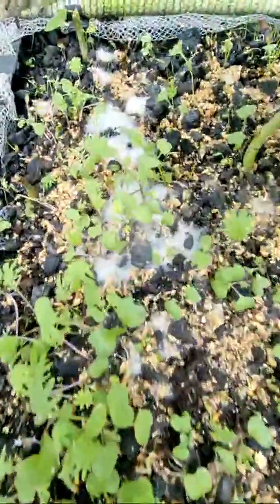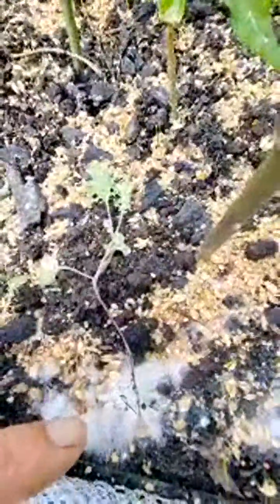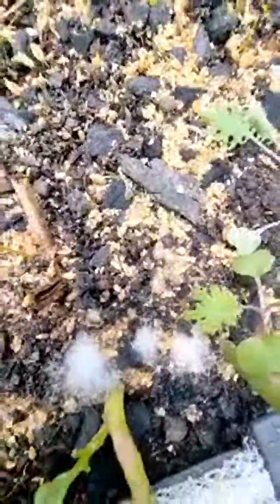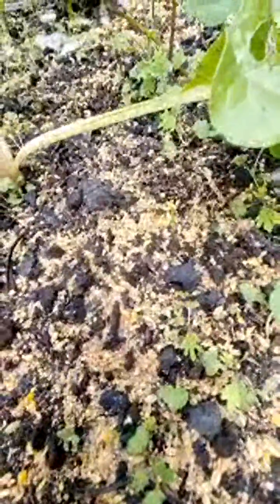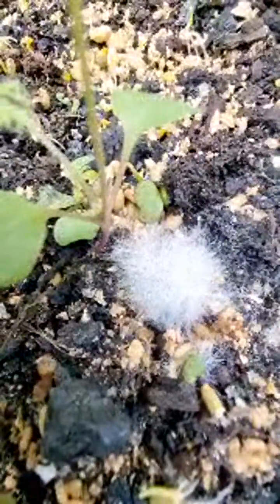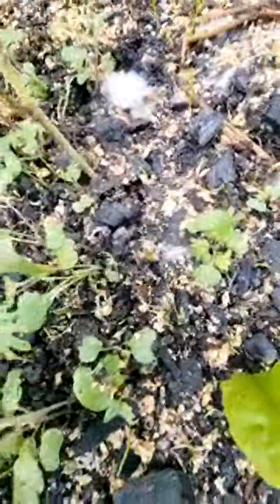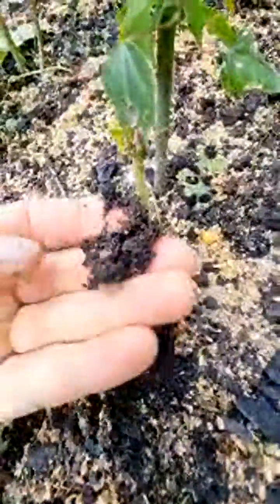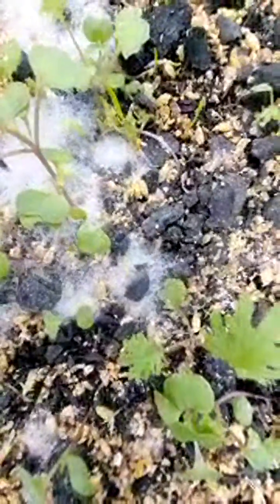Mycorrhizal Biochar Soil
Earthlove Global Premium Biochar Queensland

Earthlove Global Premium Biochar is a product that has gained significant attention in the field of sustainable agriculture. It is a type of biochar specifically designed to improve soil health, increase crop yield, and reduce carbon emissions. One region where Earthlove Global Premium Biochar has been particularly popular is Queensland, Australia.

Biochar, also known as agrichar, is a substance created through the process of pyrolysis, which involves heating biomass materials such as agricultural waste and wood chips in the absence of oxygen. This process results in the conversion of carbon-rich materials into a stable, carbon-rich charcoal-like substance. Biochar is being recognized as a valuable tool in addressing various environmental issues, including carbon sequestration, soil fertility improvement, and climate change mitigation.

Earthlove Global Premium Biochar consists of high-quality biochar that is carefully produced and screened to ensure its effectiveness and purity. It is sourced from sustainably managed forests and agricultural residues, ensuring the product's sustainability and reducing the impact on natural resources. By using Earthlove Global Premium Biochar, farmers and gardeners can enhance soil health, promote plant growth, and reduce the need for synthetic fertilizers and pesticides.

In Queensland, where agriculture plays a significant role in the economy, Earthlove Global Premium Biochar has gained popularity among farmers and gardeners alike. The unique climate and soil conditions in Queensland make it an ideal region for the use of biochar. The biochar acts as a soil amendment, improving water retention and nutrient availability, ultimately leading to healthier crops and increased yields.

Furthermore, Earthlove Global Premium Biochar helps mitigate carbon emissions by sequestering carbon in the soil for thousands of years. When biomass materials are converted into biochar, carbon that would have otherwise been released into the atmosphere as carbon dioxide is locked away in the soil. This makes biochar not only a valuable tool for enhancing agricultural productivity but also a powerful tool for combating climate change.

Moreover, Earthlove Global also offers mycorrhizal fungi, which is another essential component in regenerative agriculture. Mycorrhizal fungi form a symbiotic relationship with plant roots, aiding in nutrient uptake, water absorption, and overall plant health. When used in conjunction with Earthlove Global Premium Biochar, mycorrhizal fungi can further enhance soil health and plant growth, leading to even greater benefits for farmers and gardeners.

By using Earthlove Global Premium Biochar and mycorrhizal fungi, farmers and gardeners in Queensland can adopt regenerative agricultural practices that promote sustainability and environmental stewardship. These practices not only benefit the farmers economically but also contribute to the conservation of natural resources, reduction of carbon emissions, and preservation of biodiversity.

In conclusion, Earthlove Global Premium Biochar is a valuable product that has gained recognition in Queensland, Australia, for its ability to improve soil health, increase crop yields, and reduce carbon emissions. By using this biochar, farmers and gardeners can enhance agricultural productivity while contributing to the fight against climate change. When combined with mycorrhizal fungi, Earthlove Global Premium Biochar offers a holistic approach to regenerative agriculture, promoting sustainability and environmental stewardship in Queensland and beyond.